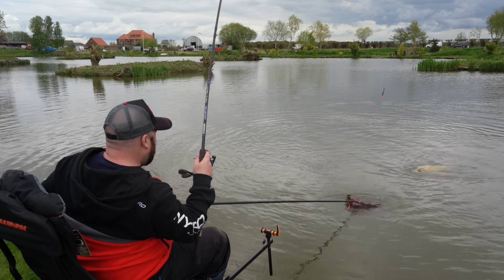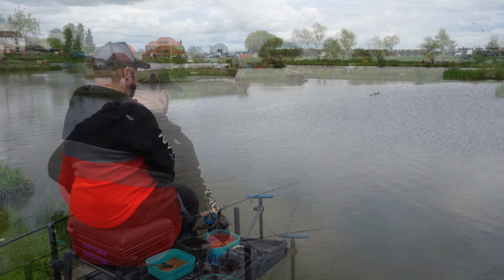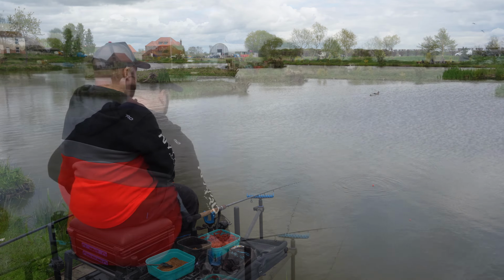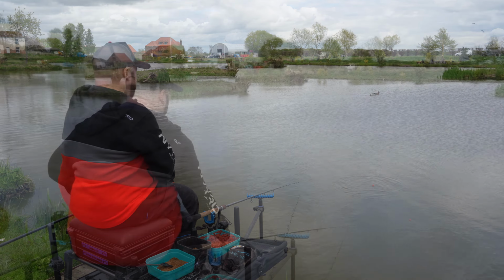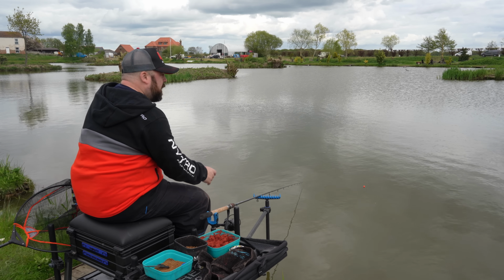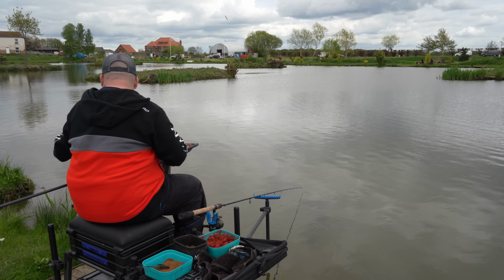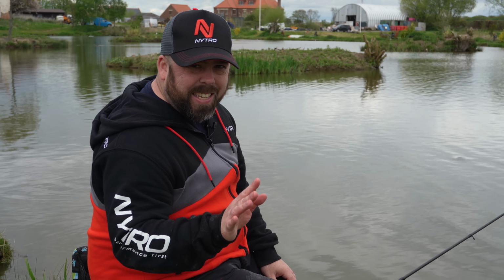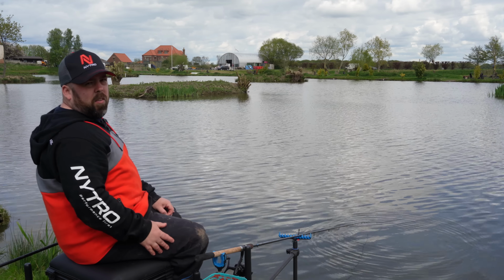How Did I Catch This On A £20 Rod ????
Fishing doesn't need to be expensive or difficult see how I master monster carp with a £20 bargain bucket rod